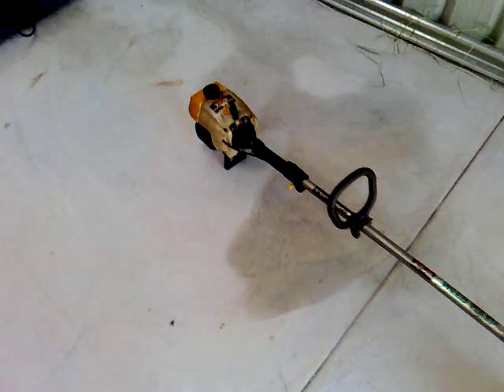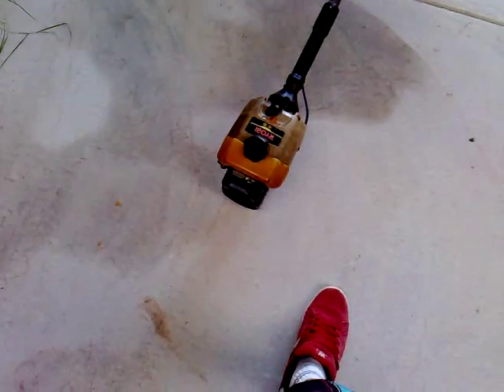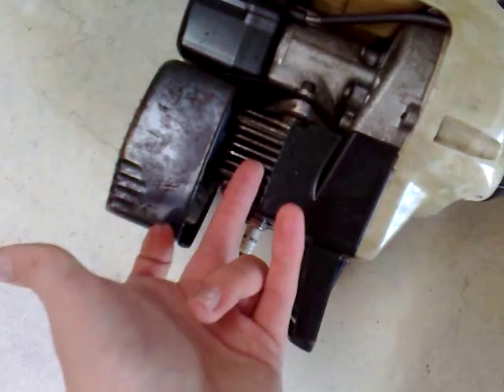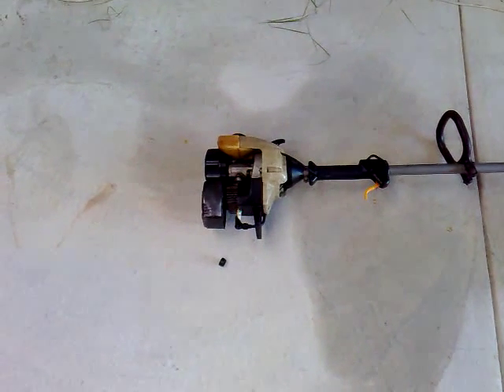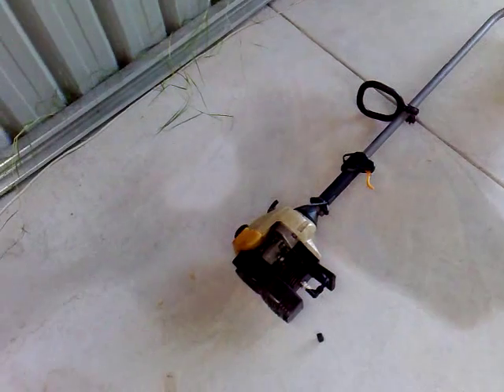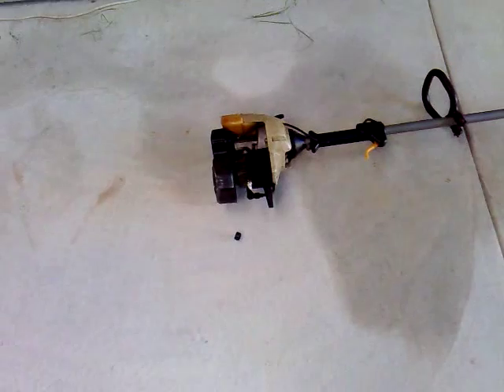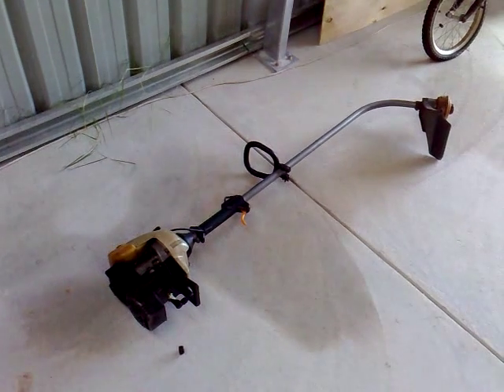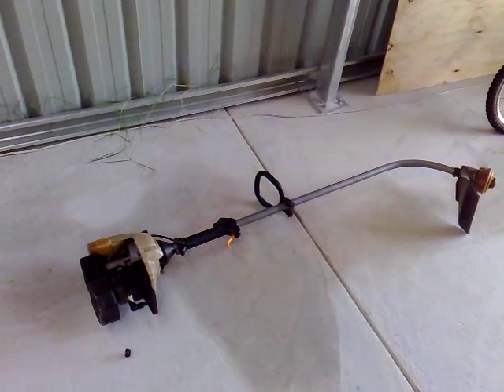How to fix your 2 or 4 stroke small engine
A basic check list on how to fix your 2 or 4 stroke engine. This tutorial or more based on the 2 strokes but works on 4 strokes as well.
So if you werent quick enough in the video the checklist is.
Fuel
Spark
Fuel supply (Lines, then carb)
Muffler